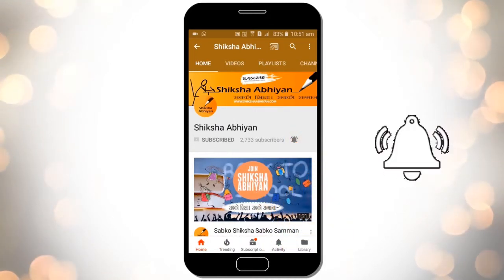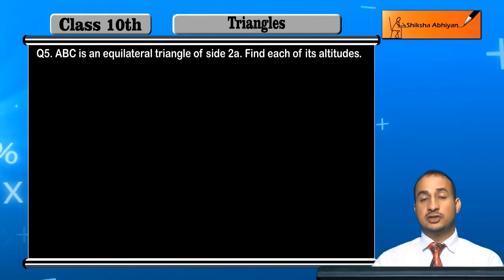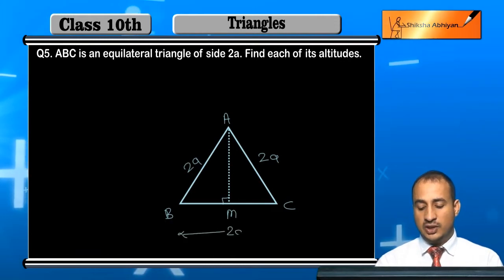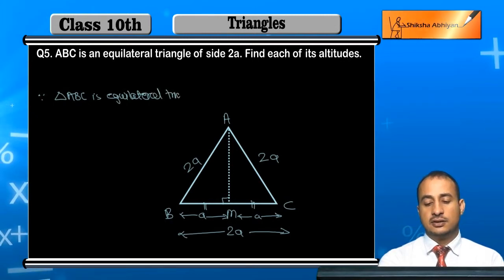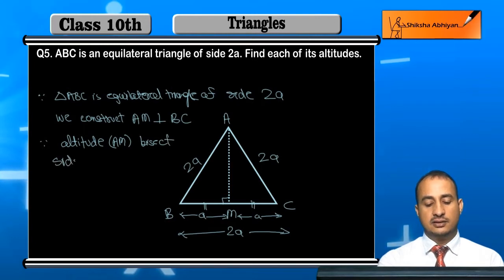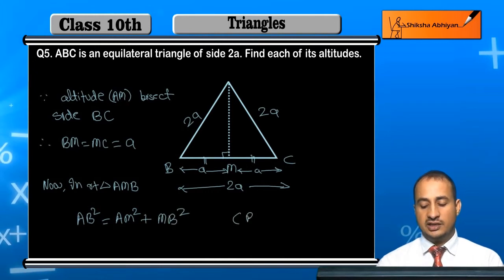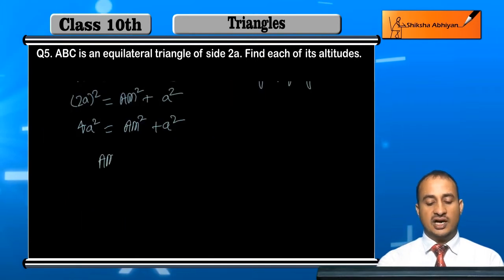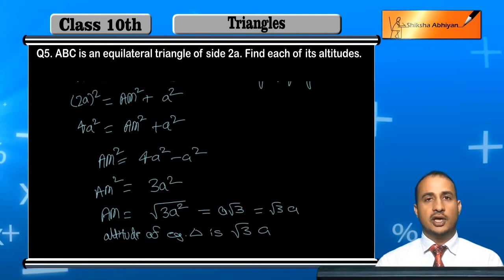Q5 ABC is an equilateral triangle of side 2a. Find each of its altitudes.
This video is a part of the series for CBSE Class 10, Maths demo videos for the chapter “Triangles.” In this series, we have completed all the concepts, examples and the entire NCERT exercises. It is the part of an initiative taken to provide quality online education to students free of cost on YouTube.